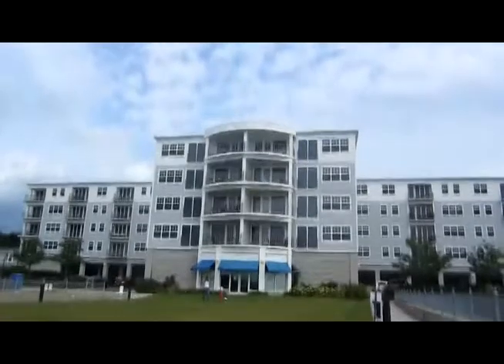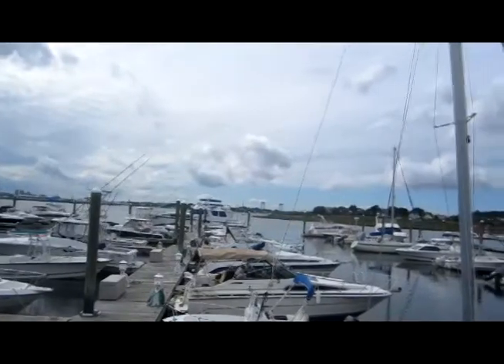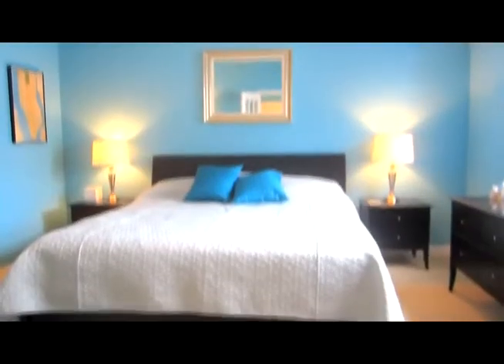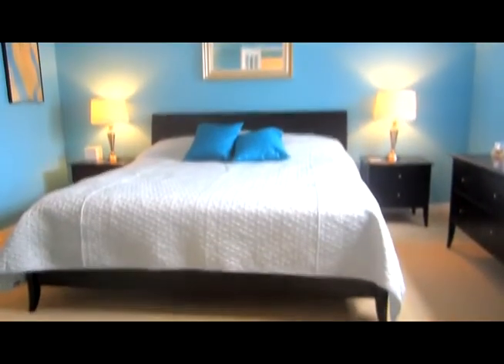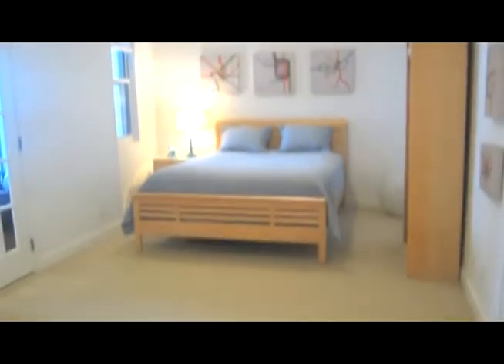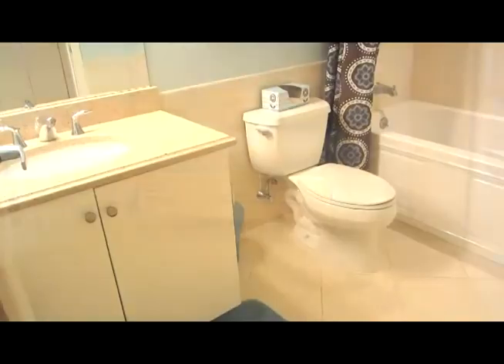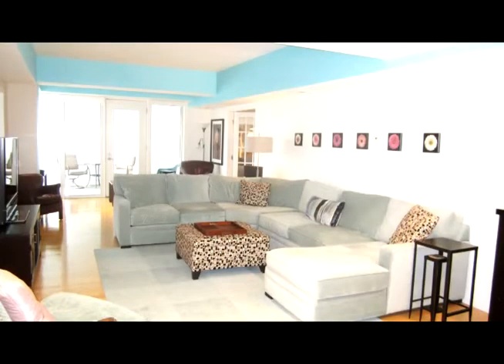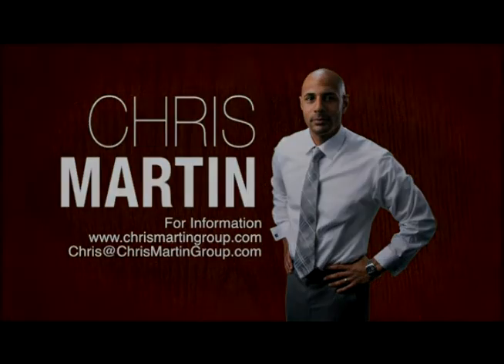Penthouse Condo Winthrop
Listing Agent Christopher Martin gives you a peak at his new Luxury Penthouse Unit in Winthrop